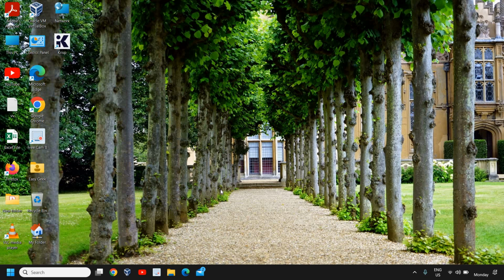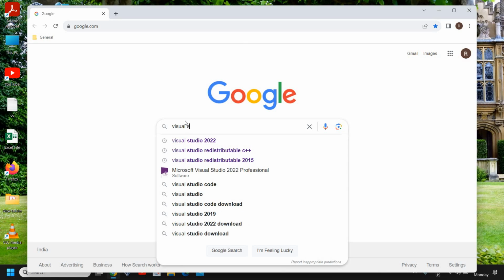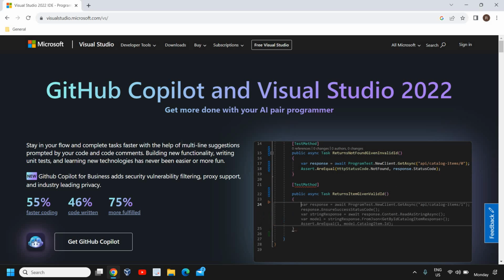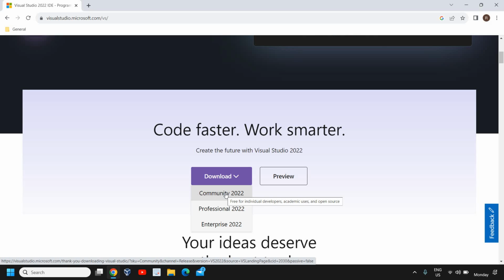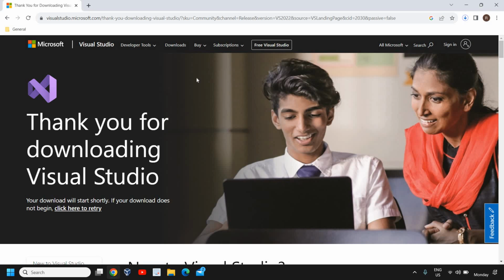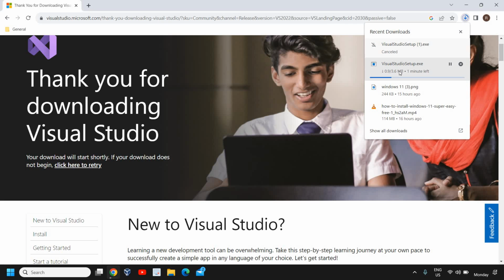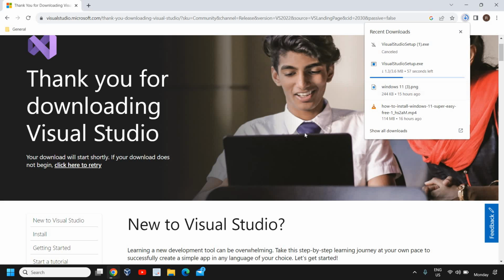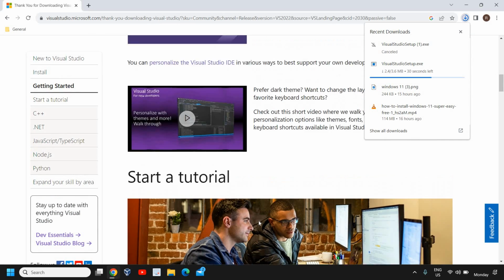How to Download & Install Visual Studio 2022 For Web Development [2023]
In this video, we'll guide you through the process of downloading and installing Visual Studio 2022, the latest version of this powerful integrated development environment (IDE) for web development. Whether you're a beginner or an experienced developer, Visual Studio 2022 offers a wide range of features and tools to enhance your web development workflow.

In this step-by-step tutorial, we'll cover everything you need to know to get Visual Studio 2022 up and running on your computer. We'll start by discussing the system requirements and compatibility, ensuring that your machine meets the necessary specifications. Then, we'll guide you through the download process, including where to find the official download page and selecting the appropriate version for your needs.

Once the download is complete, we'll demonstrate the installation process, highlighting important options and configurations along the way. We'll also provide tips and recommendations to optimize your installation for web development, ensuring a smooth and efficient experience.

Visual Studio 2022 brings several exciting updates and enhancements, making it an essential tool for web developers in 2023. From improved performance and debugging capabilities to enhanced support for popular web frameworks and languages, this version has it all. Join us in this video to unlock the full potential of Visual Studio 2022 and take your web development projects to the next level.

If you're ready to dive into the world of Visual Studio 2022 and elevate your web development skills, this video is for you. Let's get started on this exciting journey together.